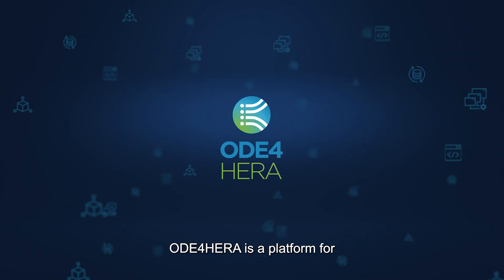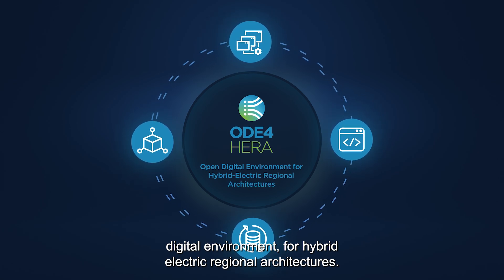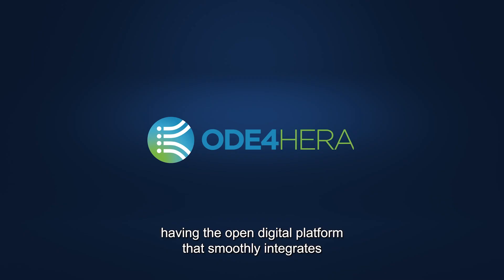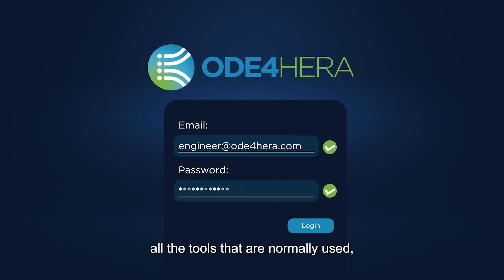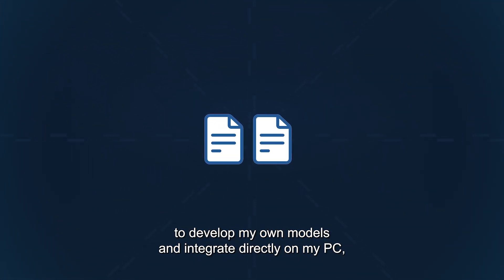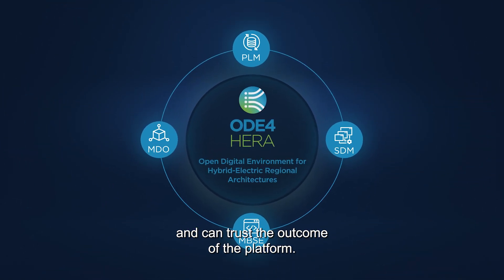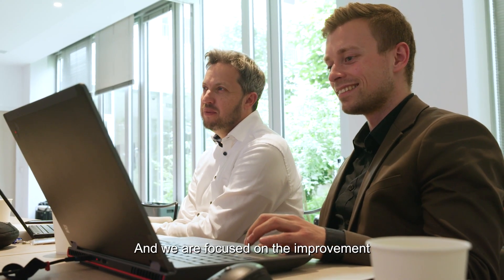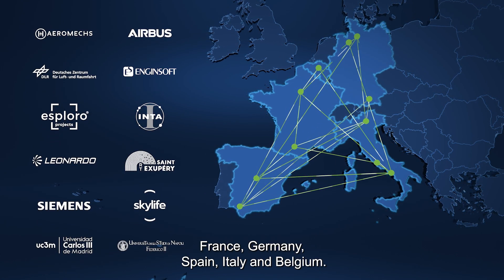ODE4HERA - Open Digital Environment for Hybrid-Electric Regional Architectures (EU funded)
The objective of the Open Digital Environment for Hybrid-Electric Regional Architectures (ODE4HERA) project is to enable and accelerate the development of Hybrid-Electric Regional (HER) aircraft, thanks to improved tools and techniques implemented in a transferable and Open Digital Platform (ODP).